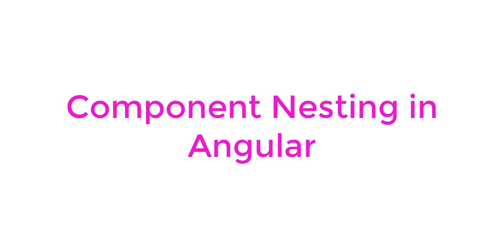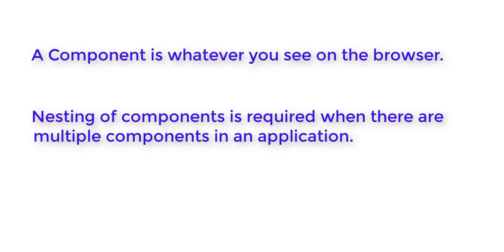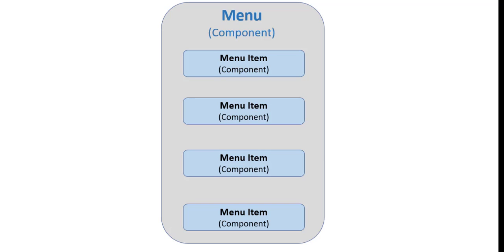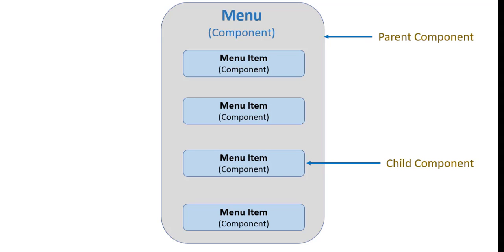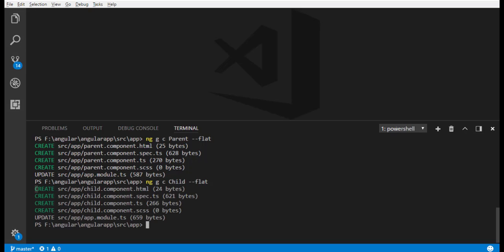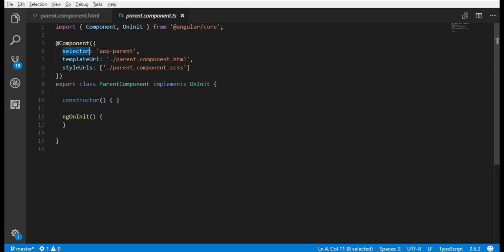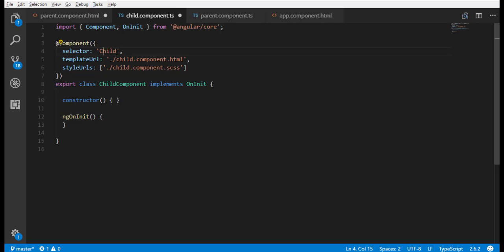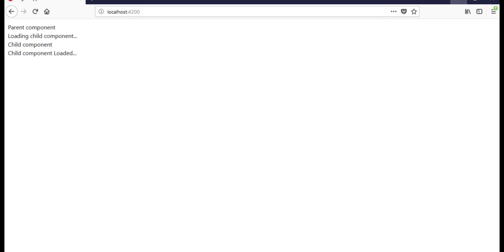component nesting in angular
Learn how to include one component into another. To know more about components, watch below videos..